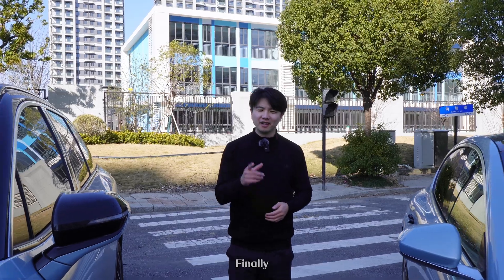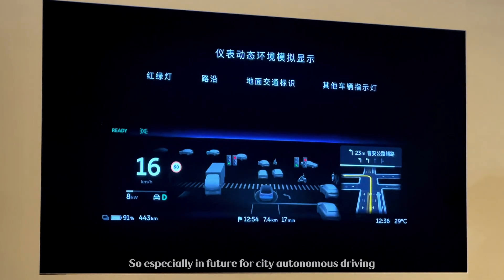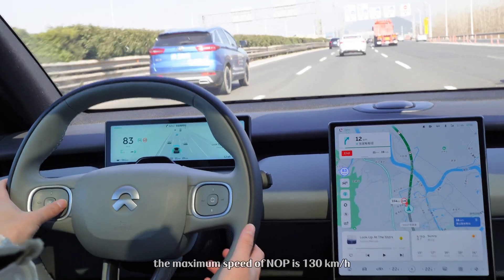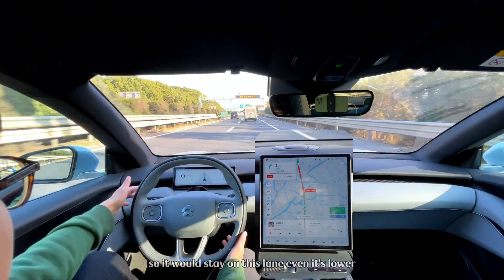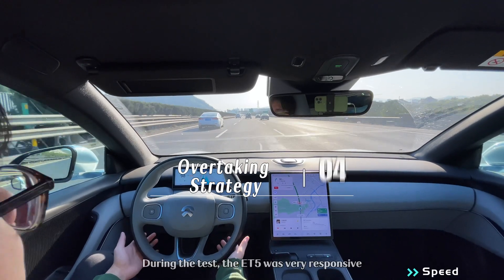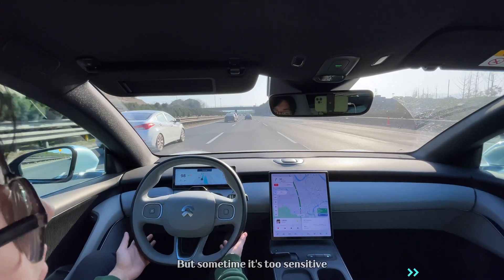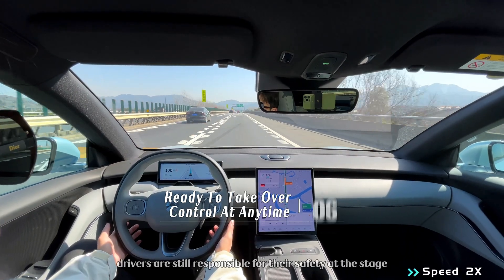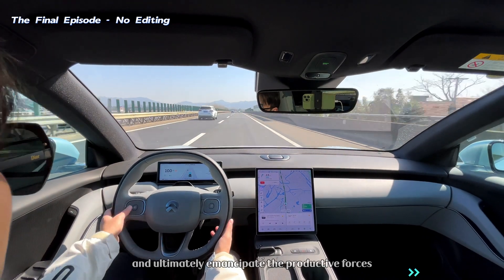NIO ET5 VS EL6 NOP+ Autonomous Driving Test At High Speed | Is NIO Autopilot Getting Any Better？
This video is about the NIO ET5 NOP+ test at highway, and we also brought NIO NT 1.0 model ES6 (EL6) as comparison. The noticeable difference of them is the autonomous driving hardwares. If we compare with NT 1.0 models, the autonomous driving abilities has been largely improved with the LiDAR sensor. And ET5 has 4 Orin X chips with 1,016 TOPS computing capacities, so what is NOP+? What does plus stand for?
Let’s find out on this video.

0:00 - Intro
0:53 - How To Activate NOP+?
1:39 - Is NOP+ Smarter?
2:11 - Merging To The Highway
2:34 - Overtaking Strategy
3:04 - Merging To The Ramp
3:34 - Ready To Take Over Control
3:43 - No Editing Episode & Final Thoughts

We will bring more car technology videos in the future.